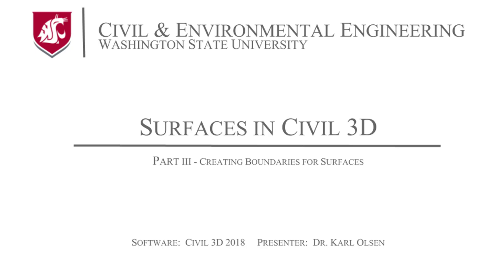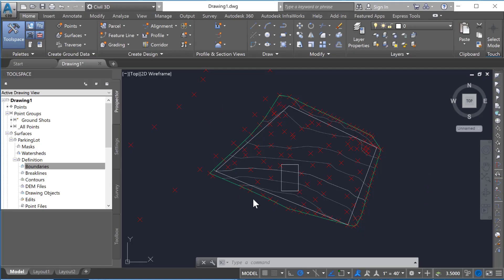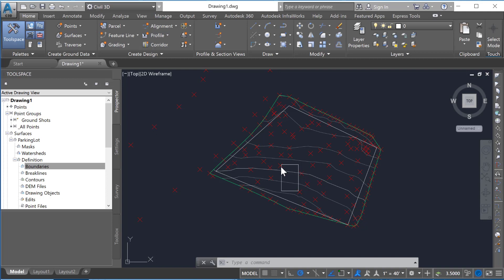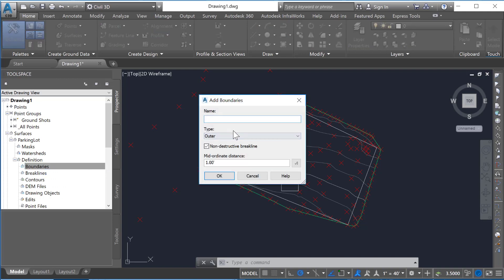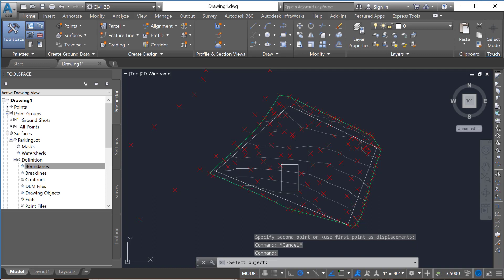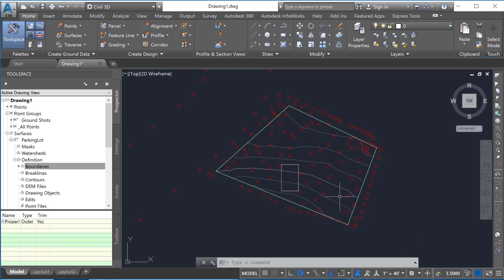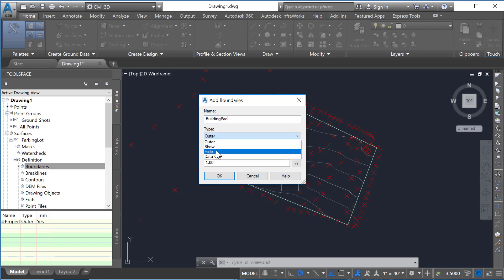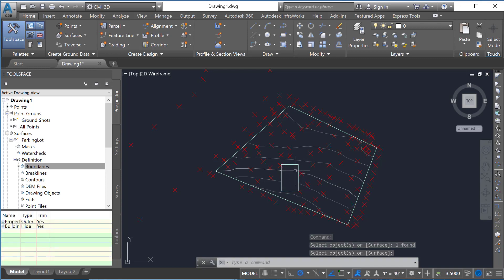Civil 3D 2018 - Surfaces - Part III - Creating Boundaries for Surfaces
Creating Boundaries for Surfaces